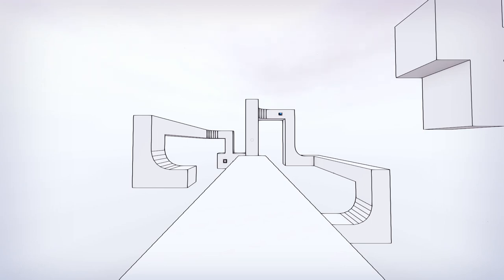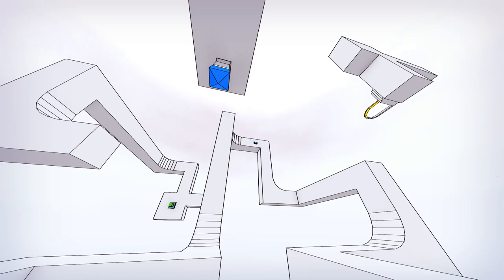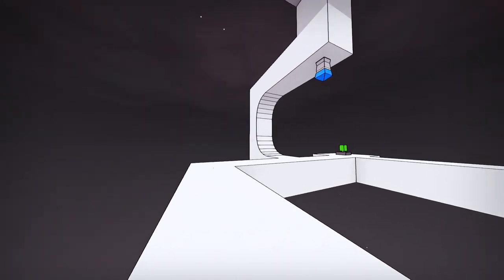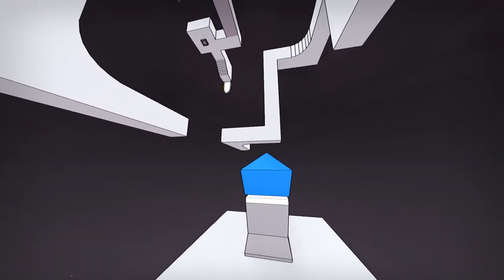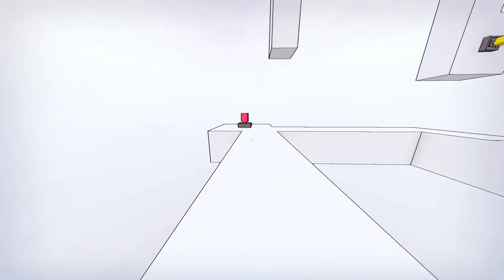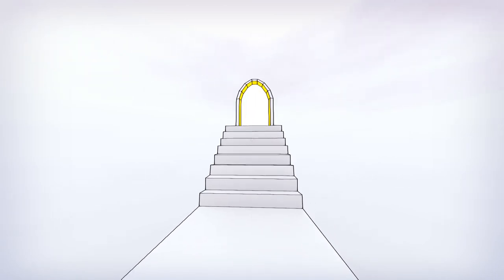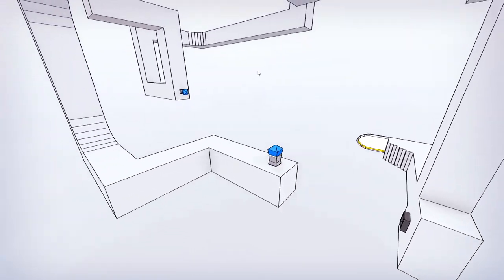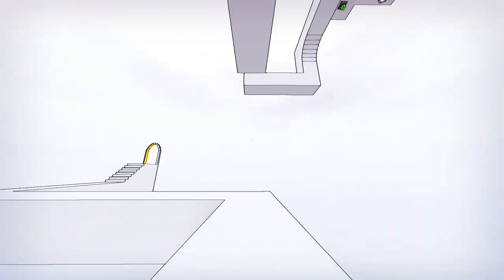Disoriented - Episode 1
In this second episode, we see what fake difficulty looks like.